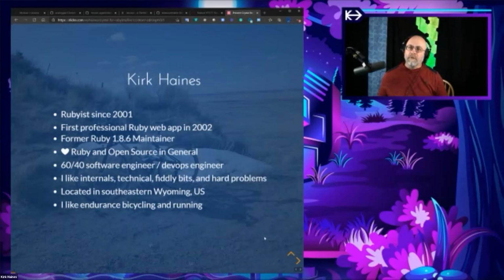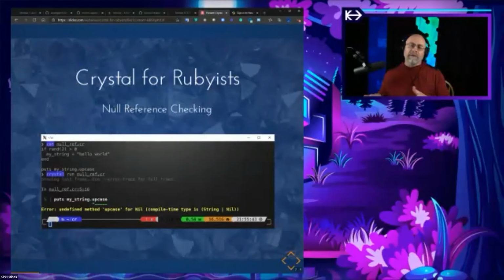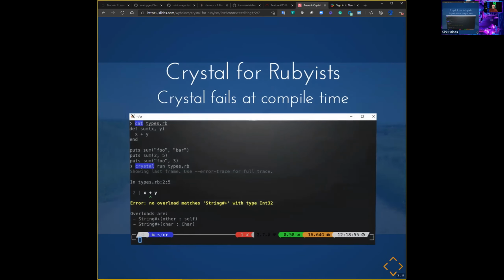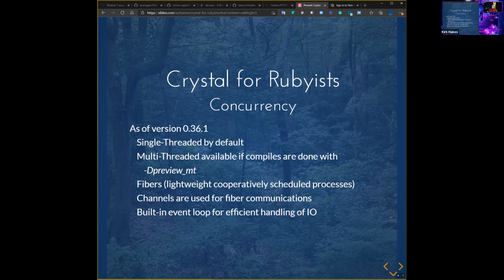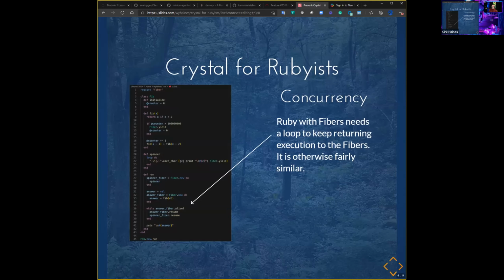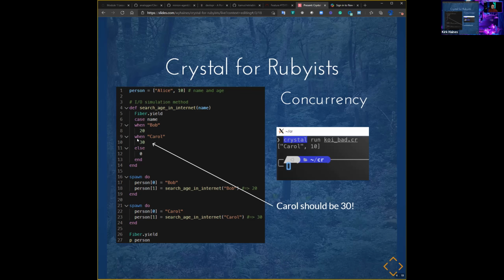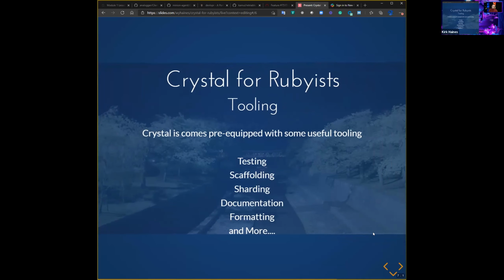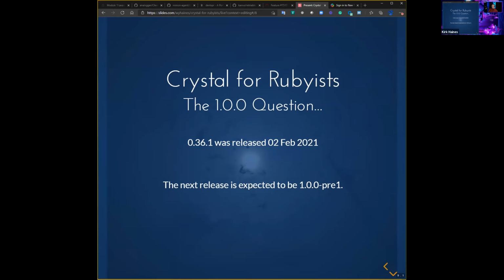Crystal for Rubyists by Kirk Haines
Description: Crystal is a statically typed, compiled language, built on LLVM, that is particularly interesting for Rubyists because Crystal's syntax is heavily influenced by Ruby's syntax. Developing with Crystal means writing code that executes very quickly, while still retaining most of the familiar Ruby ergonomics, and because of the syntactic similarities with Ruby, Rubyists can become productive with Crystal very quickly. Tonight we're going to go on a tour of Crystal, surveying its capabilities and both some of the similarities and some of the differences from Ruby.

Bio: Kirk has been writing software and managing systems since the early 1990s. He wrote Perl for dot.com startups in the first wave of the internet. A polyglot developer with a strong Ruby bias, Kirk has been a member of the Ruby community since the very early 2000s, working on open and close source projects daily. Kirk is a Principal Developer Relations Engineer at New Relic.